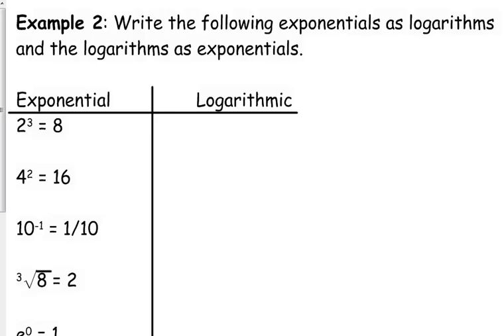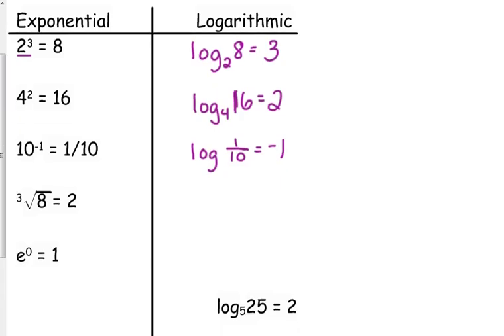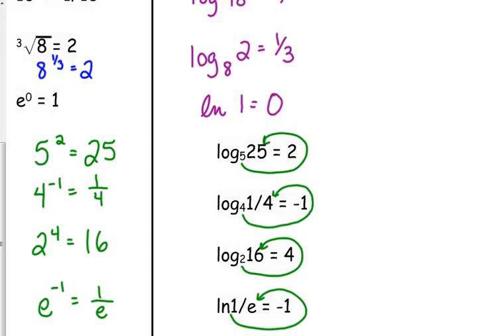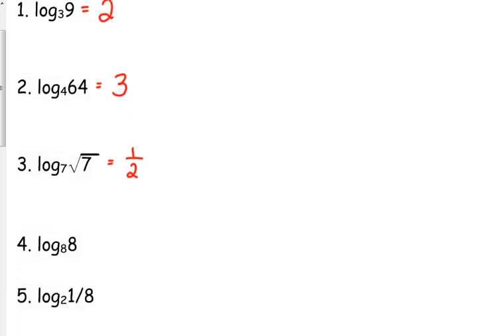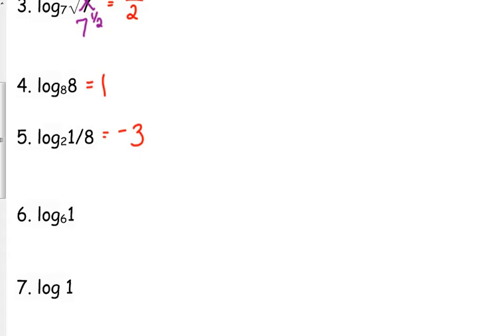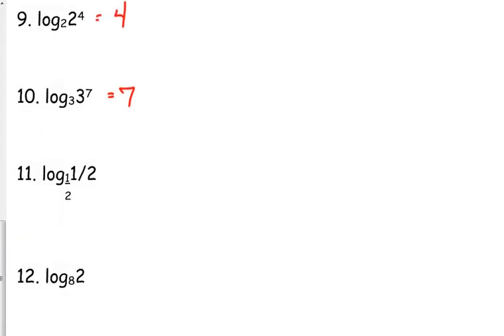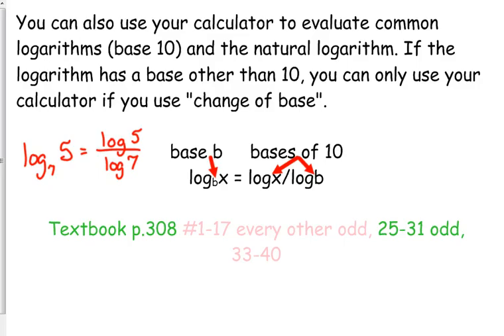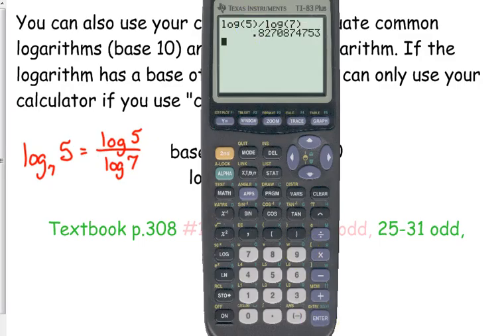Day 65 Lesson~Logarithmic & Exponential Form